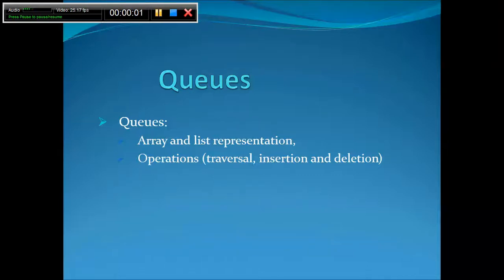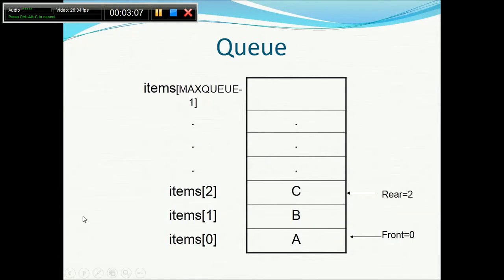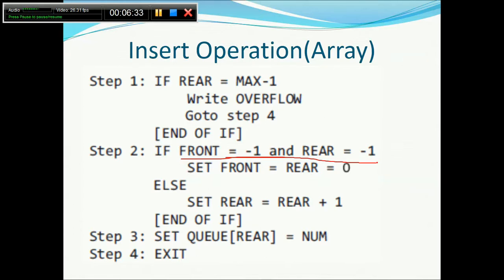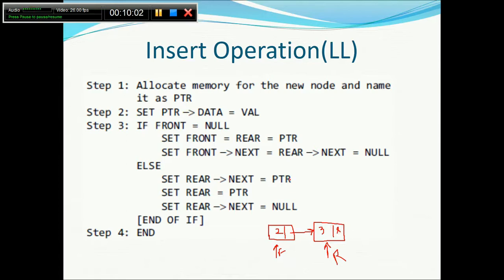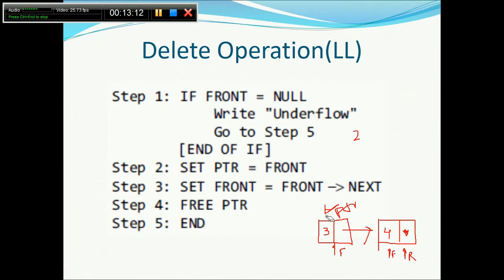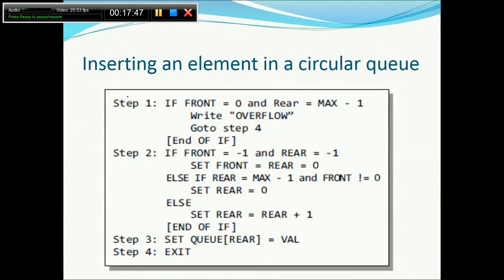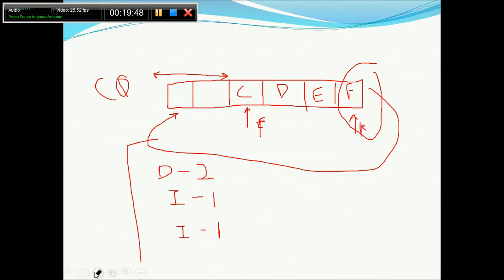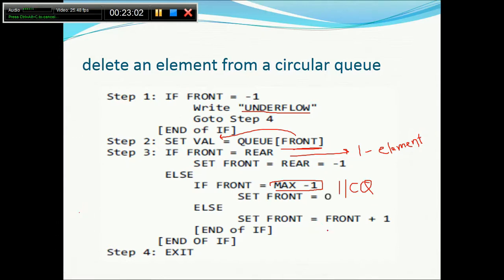Lec. 15 || Queue : Introduction & Operation || Data Structure